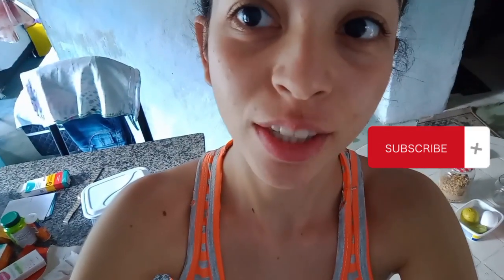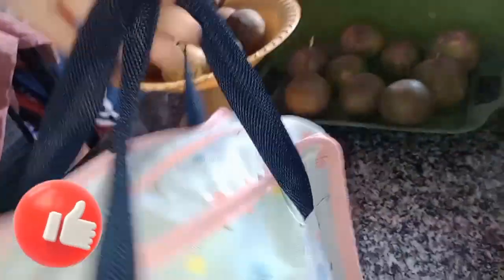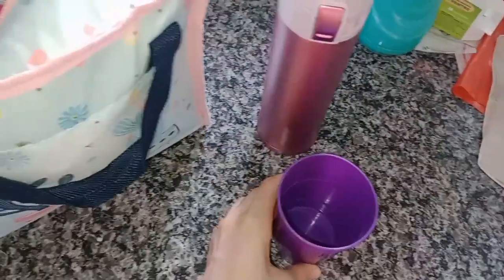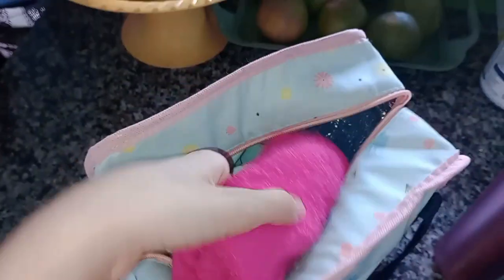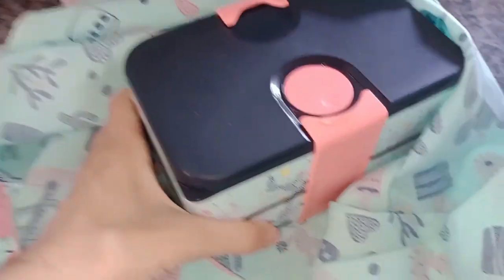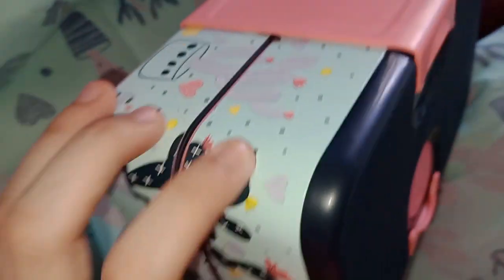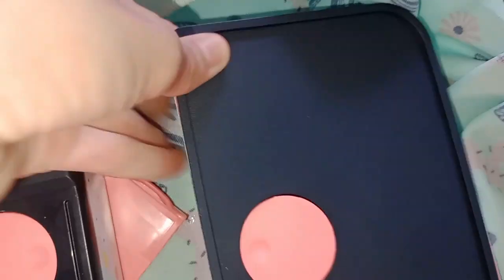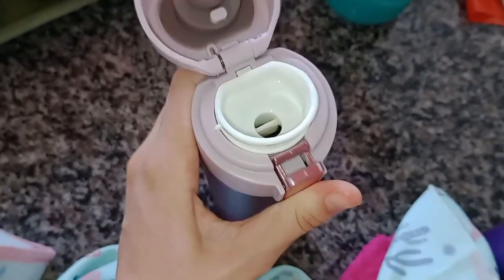what's in my lunch box? picnic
what's in my lunch box? what's in my lunch box? picnic